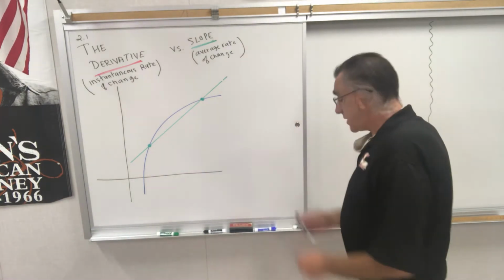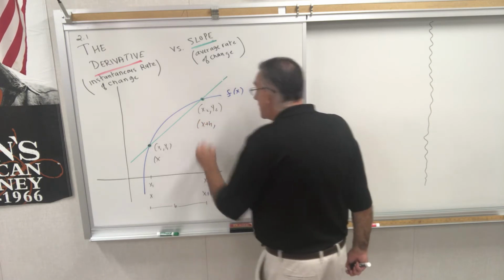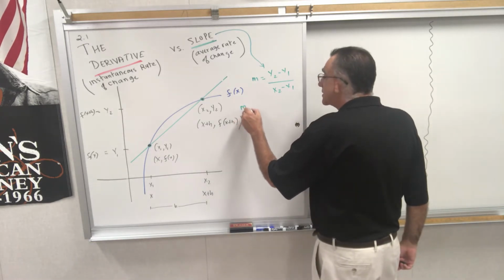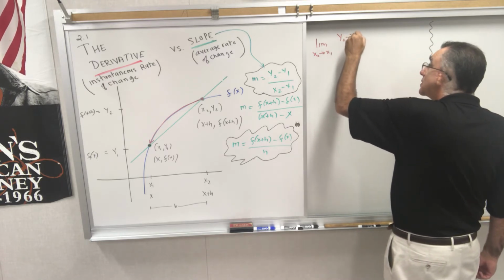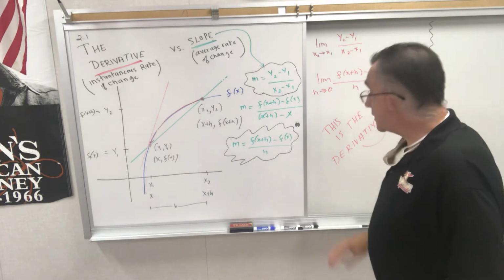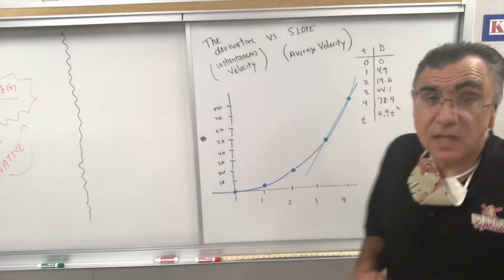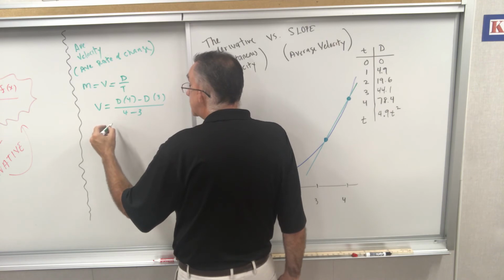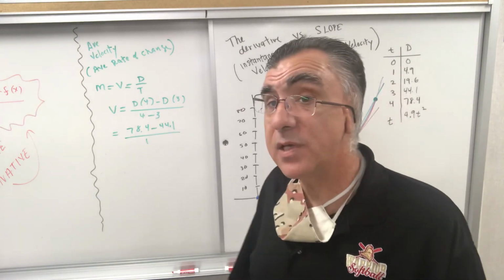2020 2.1 the derivative Monday August 24